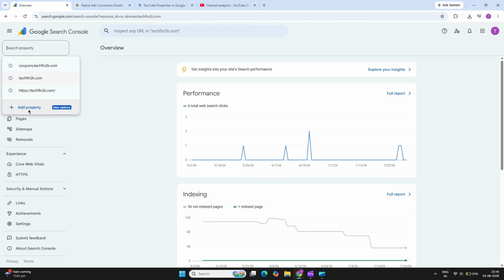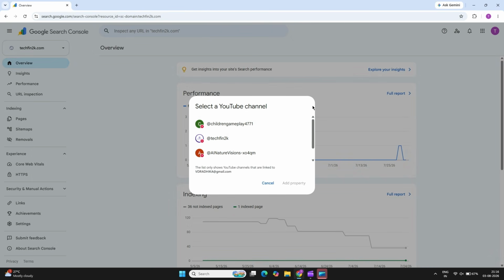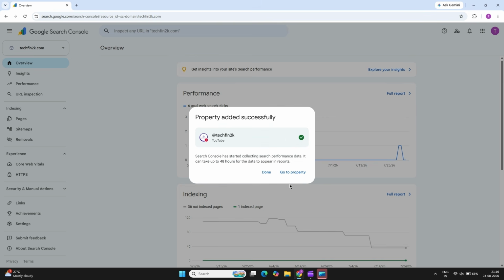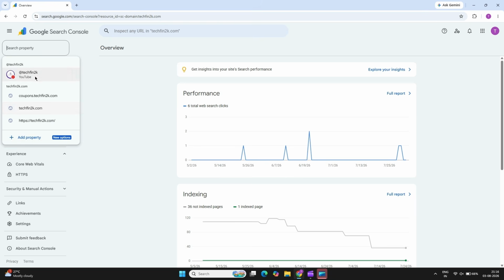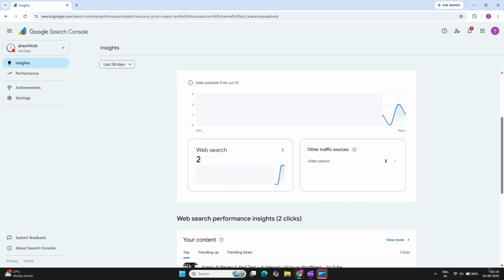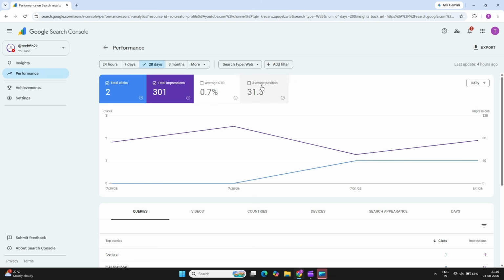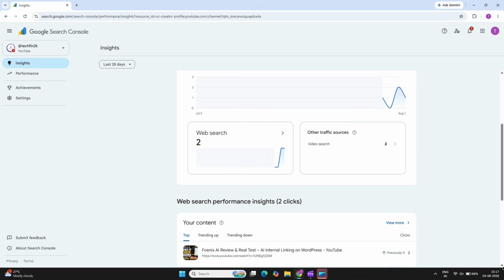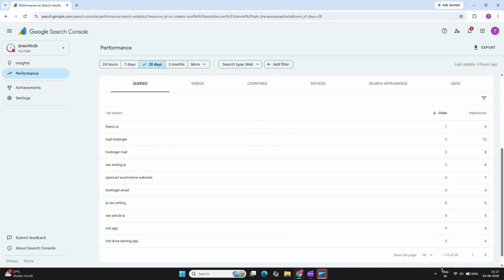How to Add Your YouTube Channel to Google Search Console | Track Search Performance (2026)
Learn how to add your YouTube channel as a Platform Property in Google Search Console and monitor your YouTube search performance directly from Google Search.

In this step-by-step tutorial, you'll learn how to:

✅ Add your YouTube channel to Google Search Console
✅ Understand the new Platform Properties feature
✅ View Google Search clicks and impressions
✅ Check search queries leading to your YouTube videos
✅ Analyze search performance reports
✅ View countries generating Google Search traffic
✅ Understand Web Search and other Google search traffic sources

Google Search Console may take up to 48 hours to start displaying search performance reports after adding your YouTube channel.